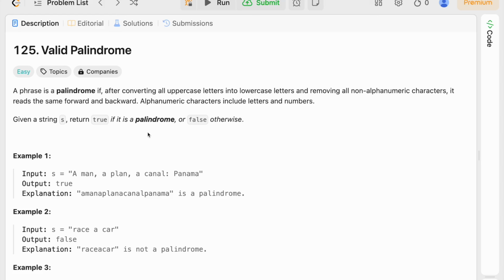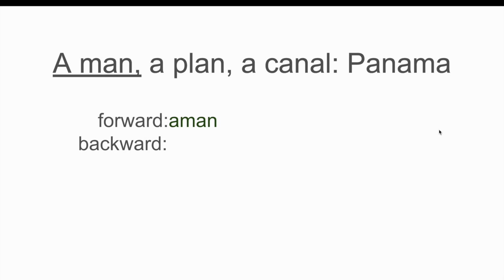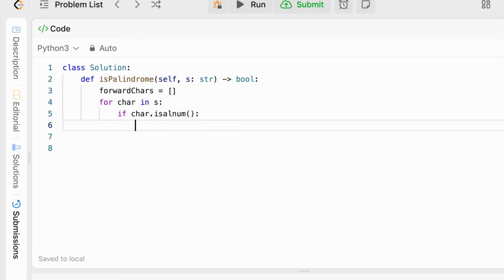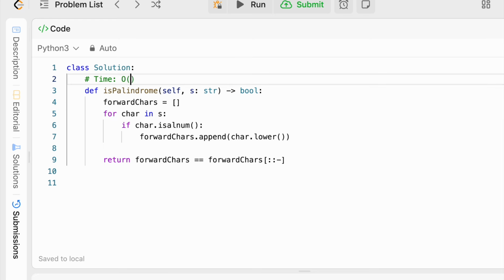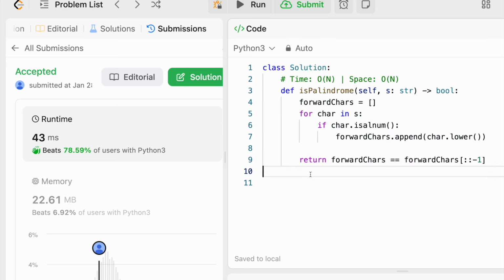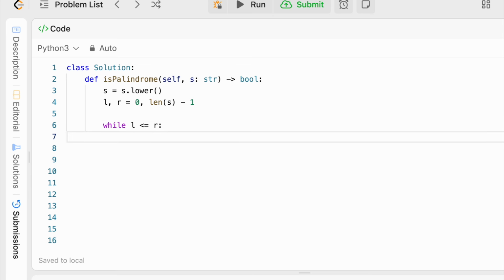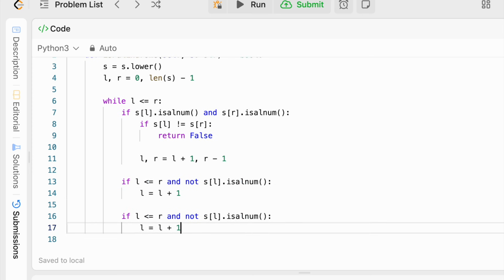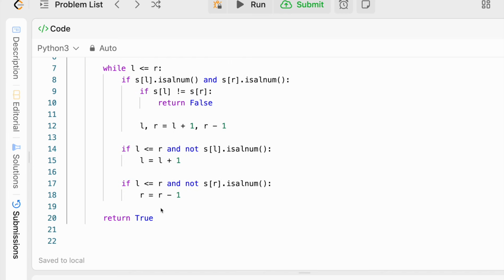Valid Palindrome (Leetcode 125)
Level: Easy
Category: Array and String
Language: Python

Data Structure and Algorithms for Software Engineering Interview Preparation